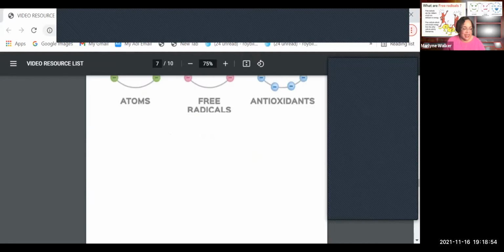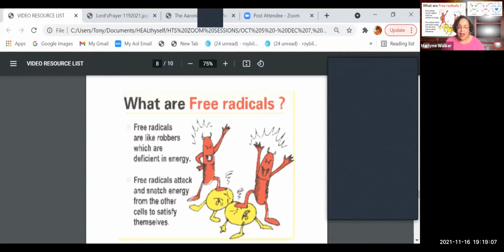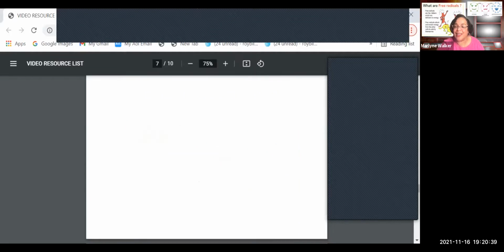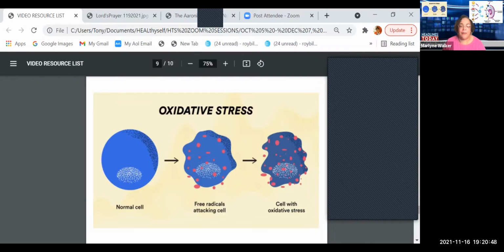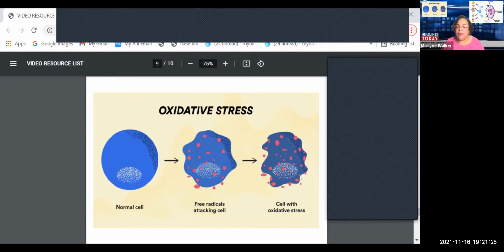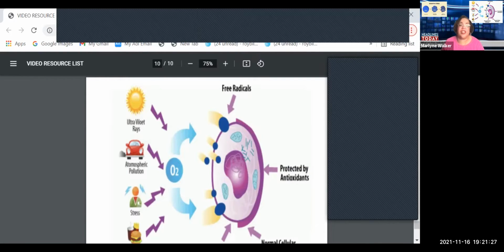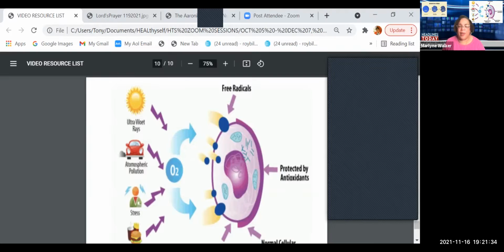Week 7 Emphasis - "Antioxidants"" - Presenter Marlyne Walker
Week 7 Emphasis - "Antioxidants""
Presenter Marlyne Walker, Certified Dietician
Healthyself Eat To Heal Series - October 2021 - December 2021 - Tuesday, November 16, 2021